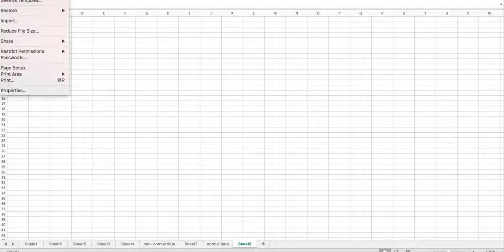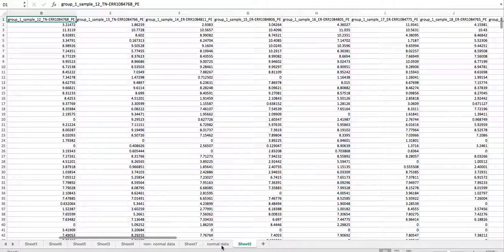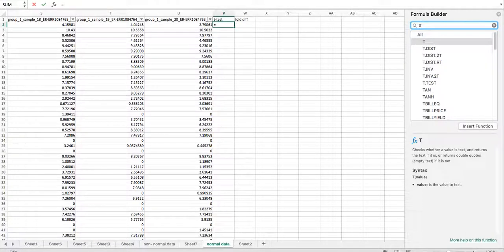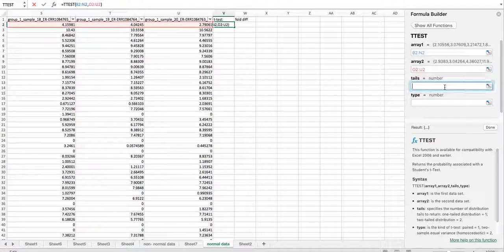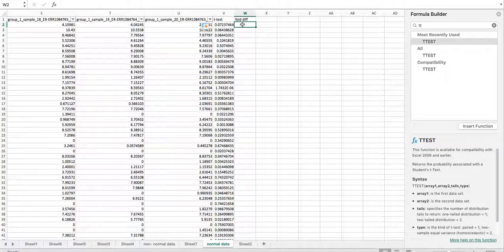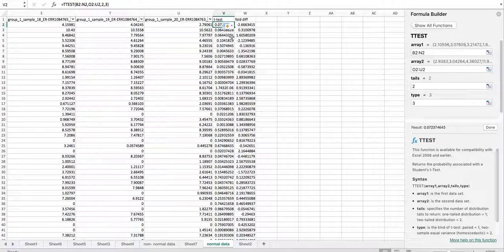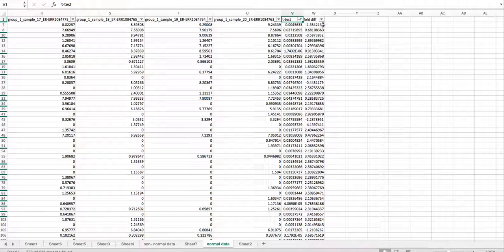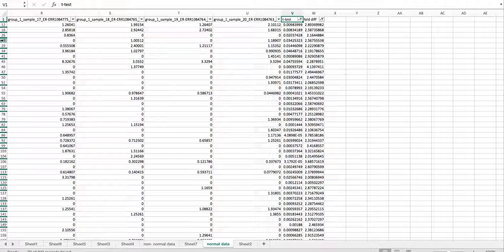Testing Differential Expression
Using statistical tests to analyze differential expression from RNA-seq results